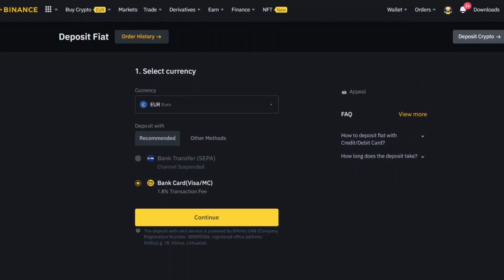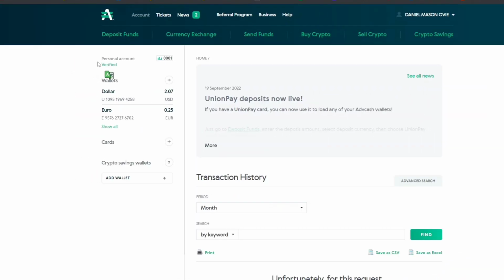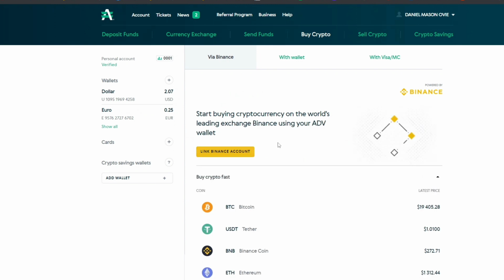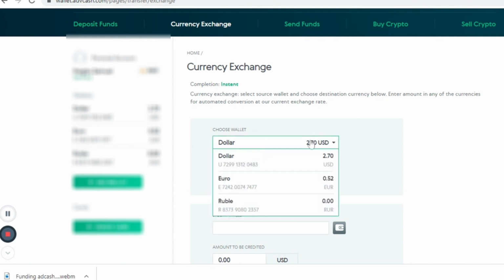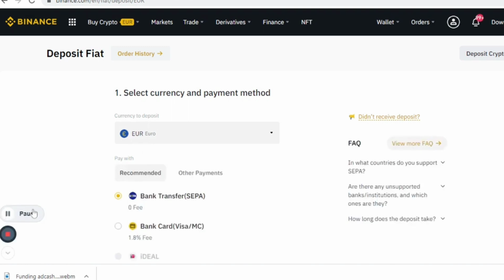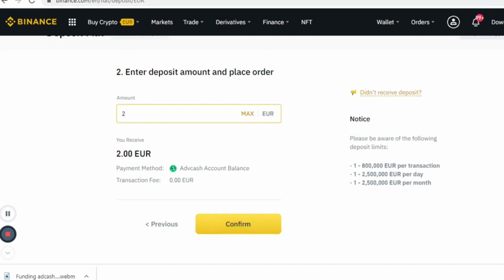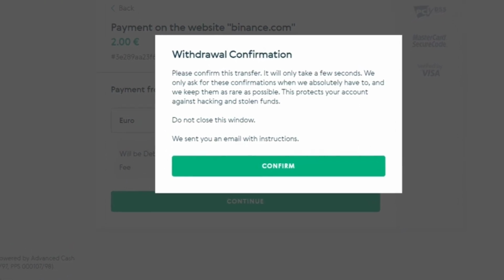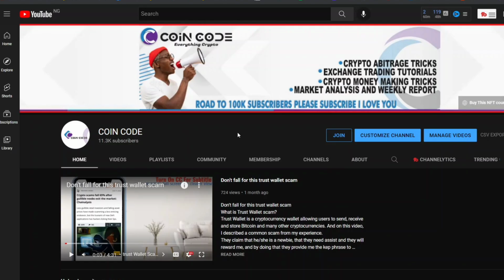How to Fund Binance from Advcash for Unlimited Crypto Arbitrage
This arbitrage trading in nigeria is a way to make money online daily in nigeria.
And Advcash is an international monetary  multi-cryptocurrency exchange platform.
The exchange provides cryptocurrency to fiat trading and is considered to be one of the most notable cryptocurrency exchange.
But we will be using this Advcash, to deposit our Binance account and we take advantage of the price different as an Arbitrage opportunity.

TRADING ACCOUNTS I USED TO MAKE MONEY YOU NEED TO USE

RETWEET MY PINNED TWEET

Advcash is an online payment processing system for wide categories of users (individuals, freelancers, webmasters, online businesses). Besides its multi-currency account, low fees, free internal transfer, high security, fast transfer speed, it supports Bitcoin and SEPA transfers.
Answers to most fequent asked questions include:-
-What is AdvCash and how does it work?
AdvCash is an offshore payment system that cooperates with MasterCard. Each user has the opportunity from anywhere in the world to order a plastic personalized offshore card, which you can use to make purchases and cash currency at ATMs around the world.
Watch the video to know more..
—VIDEO TIMESTAMP—
00:00 Best easy way to Fund Binance from Advcash
01:17 How to connect Advcash to Binance For arbitrage
02:01 How to Fund Binance Account With zero fee
05:37 Conclusion and the  New Unlimted crypto arbitrage update

The information provided on this Channel does not constitute investment advice, financial advice, trading advice, or any other sort of advice, and you should not treat any of the Channel's content as such. @VerrIRL Does not recommend that any cryptocurrency should be bought, sold, or held by you. Do conduct your own due diligence and consult your financial advisor, and always DO YOUR OWN RESEARCH (DYOR) before making any investment decisions.
AFFILIATE:- there may be a few links in this description that, at no cost to you, will earn me a commission if you choose to click them and make a purchase or use the services.
So just use my link because., I won't put anything here that I haven't verified and/or personally used myself :)